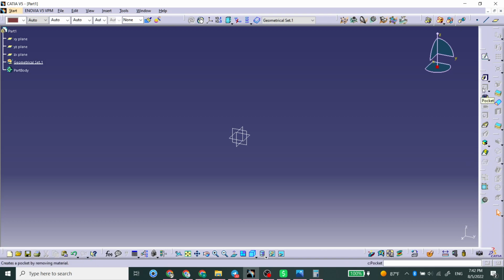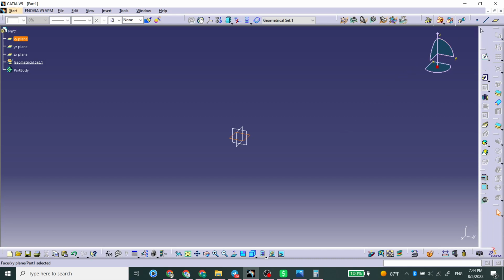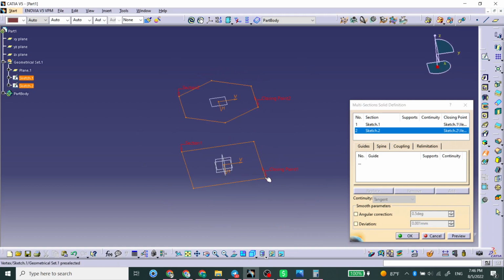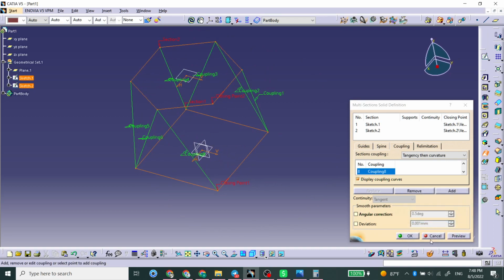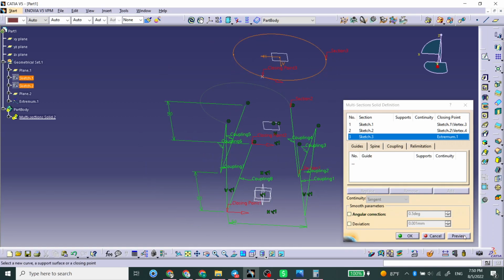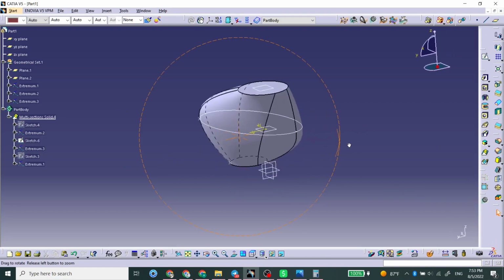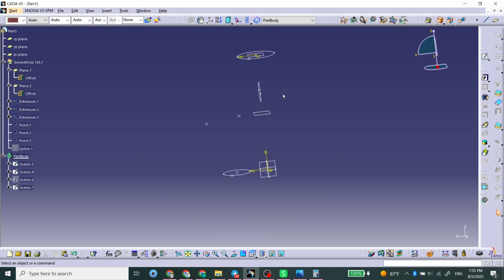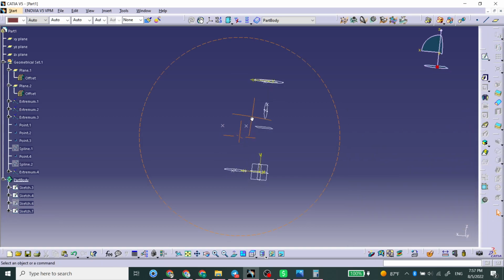CATIA tutorial (Part 18)Part design multi-section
In this lesson, I will describe everything about the multi-section solid and you will definitely get a comprehensive comprehension after this lesson and you will get the use of each tool in every project you might face in the future.